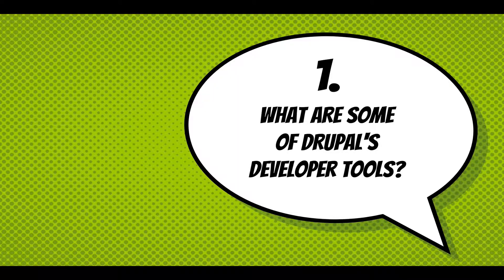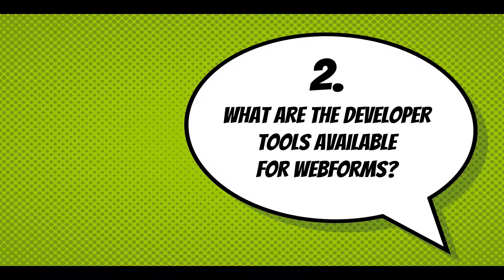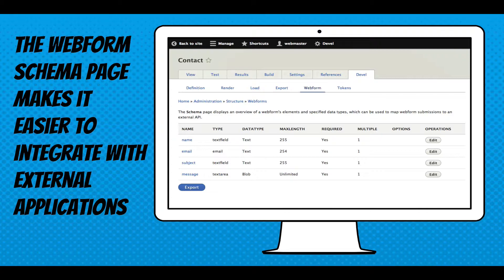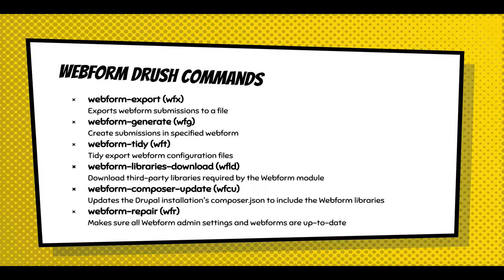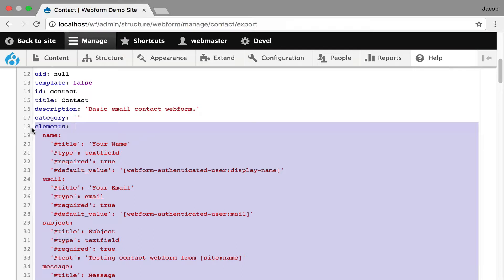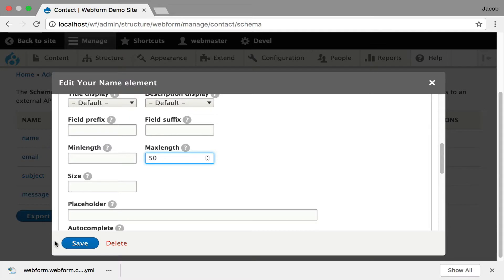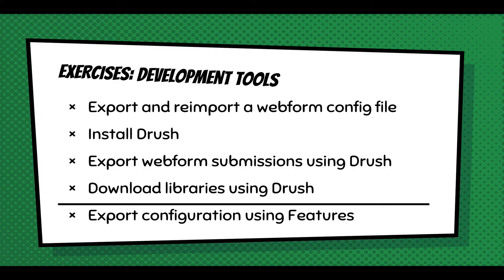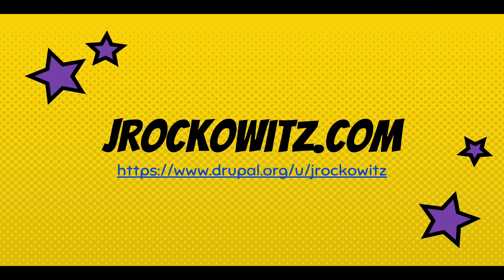Webform development tools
This presentation gives developers an overview of the tools available to help build, debug and export forms.